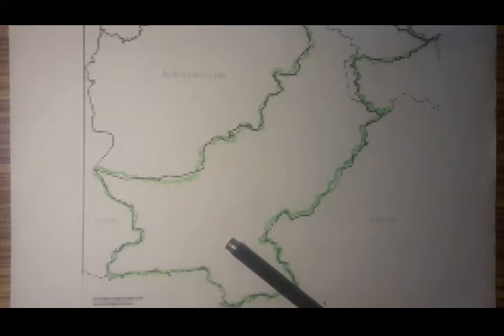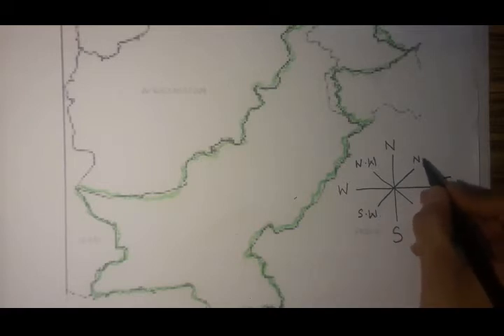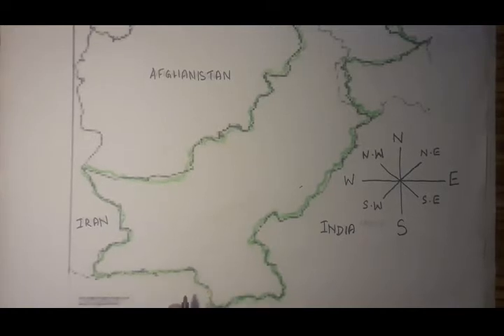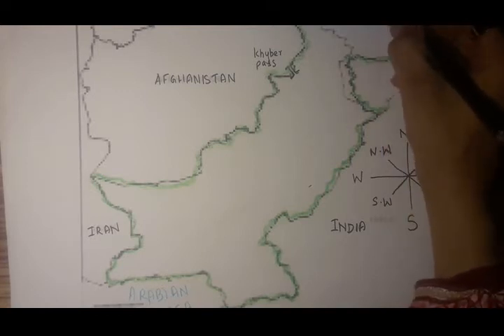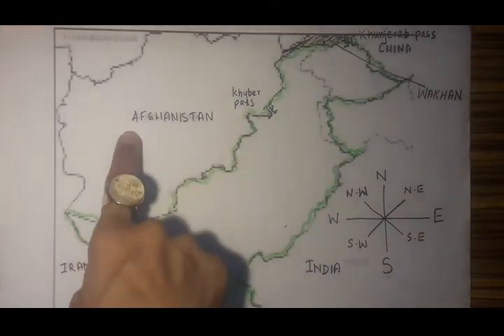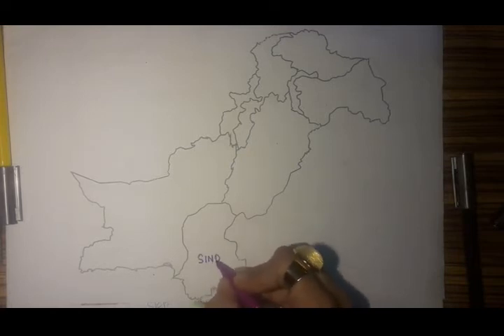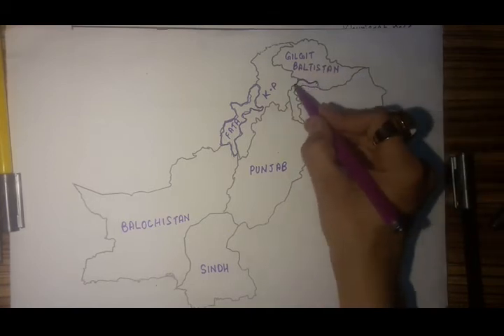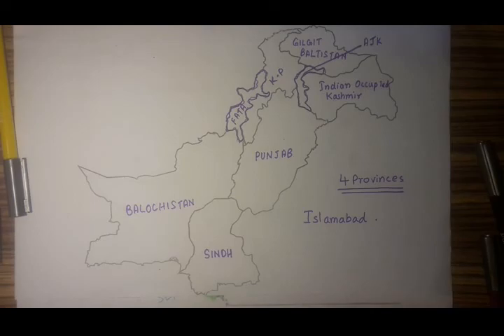Maps of Pakistan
maps of Pakistan,Pakistan and its neighboring countries.
provinces of Pakistan   # maps # Pakistan map#provinces#neighboring countries # neighboring states#